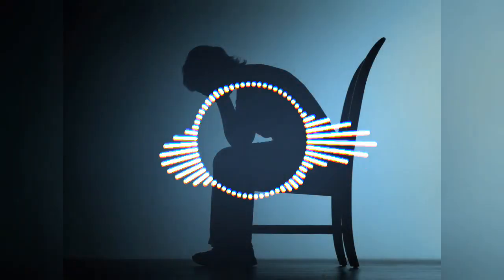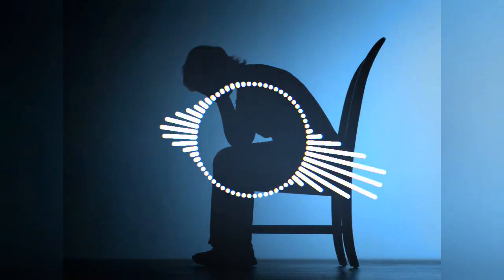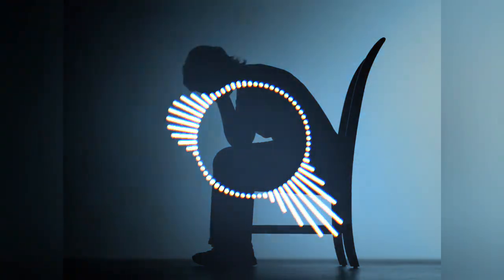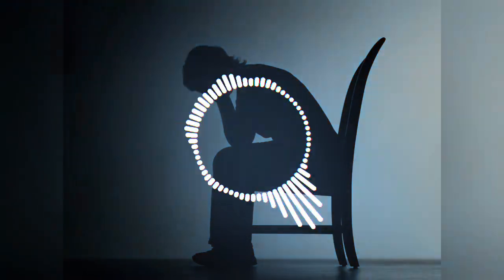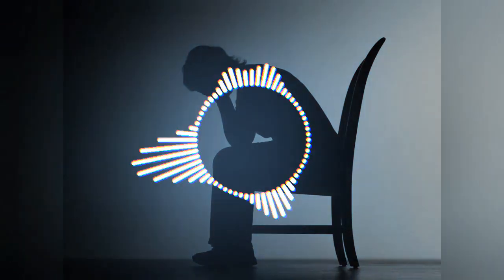Billie Elish Lovely||[slowed+reverb]